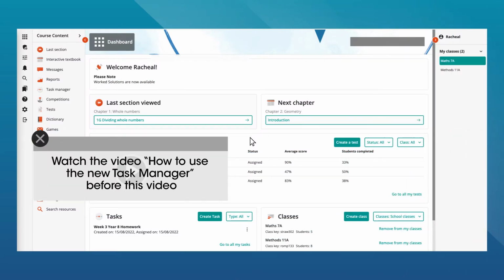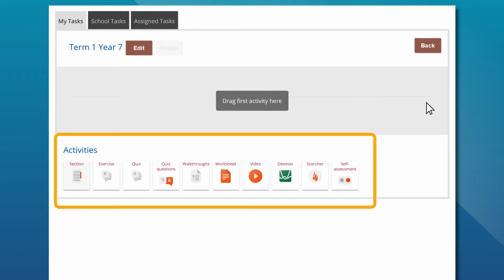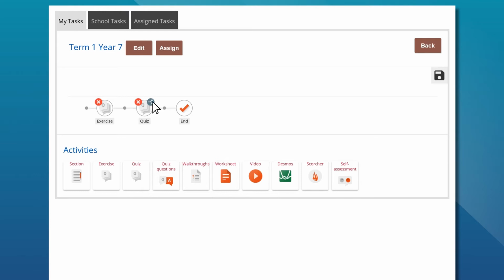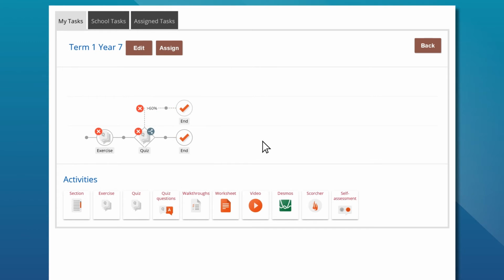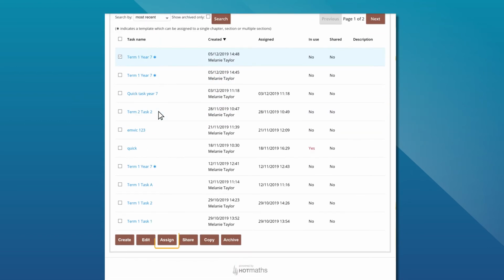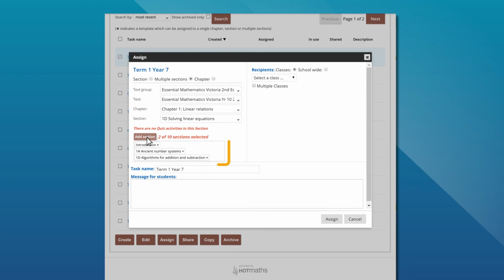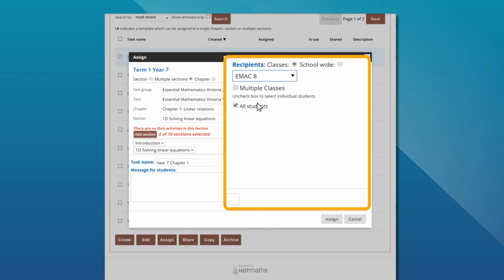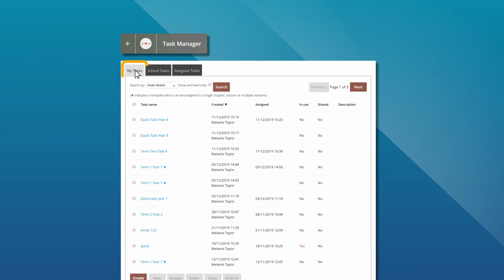How to create a Directed Task template